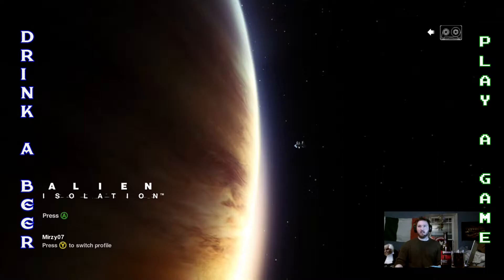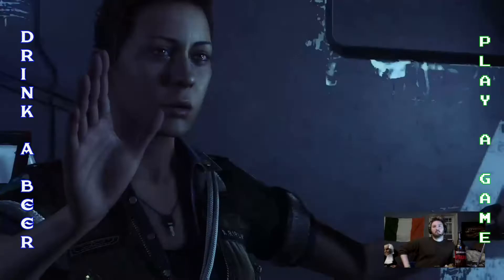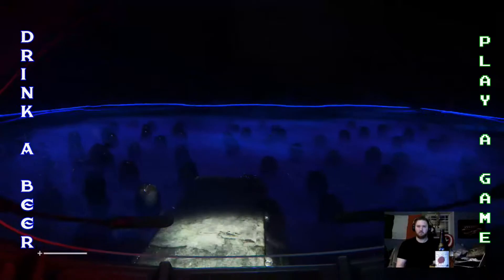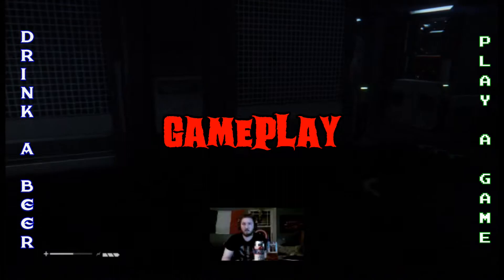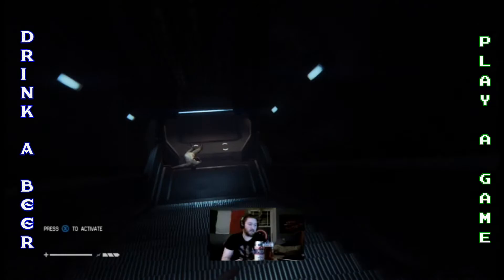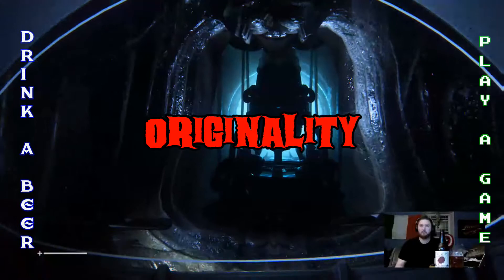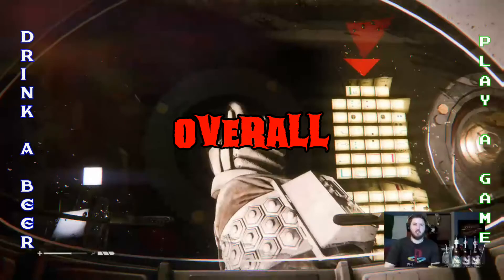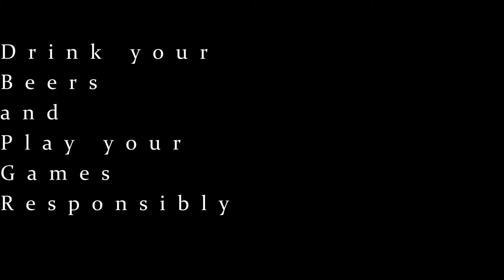DBPG: Alien Isolation Review (Xbox One/PS4)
Brian reviews Alien Isolation for the Xbox One

**Designated Drivers **
 - CyberSix